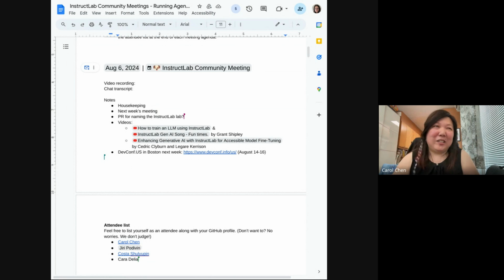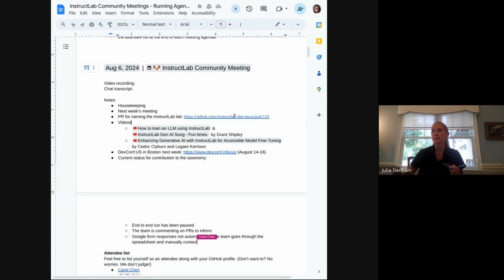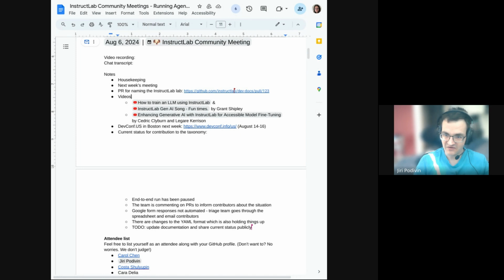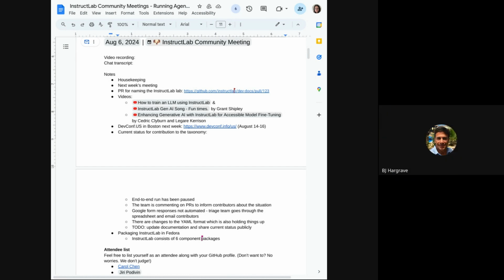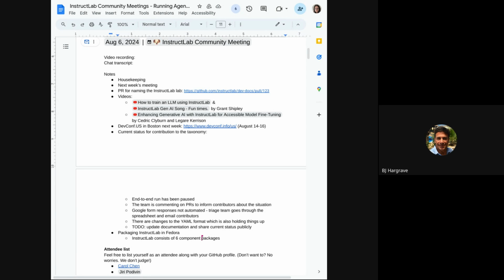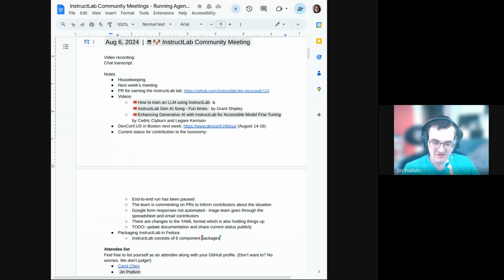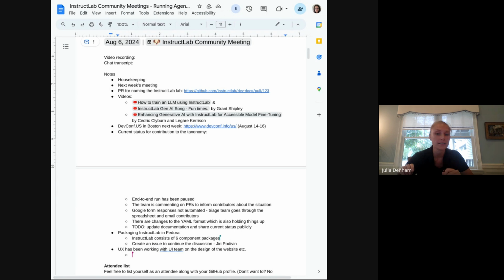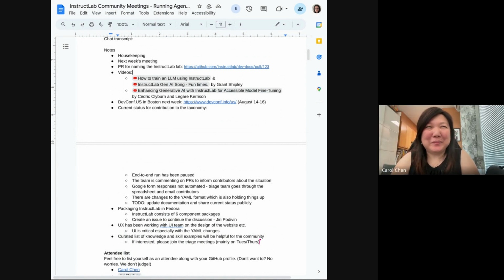🐶 InstructLab Community Meeting August 6, 2024